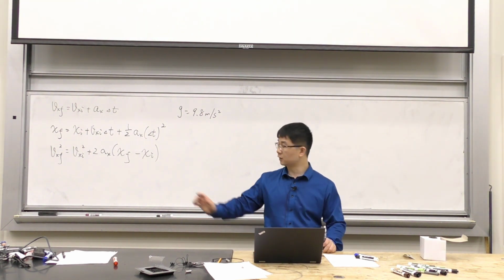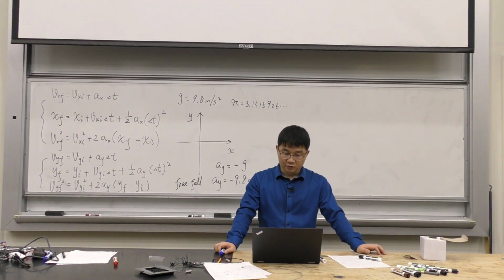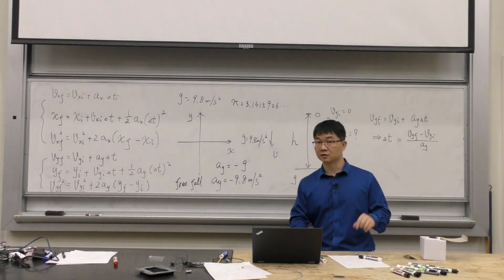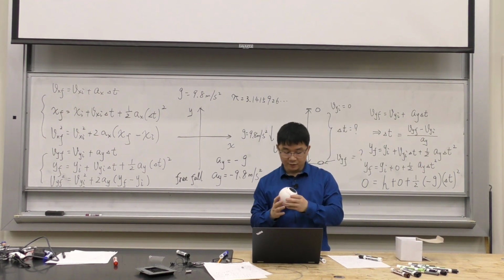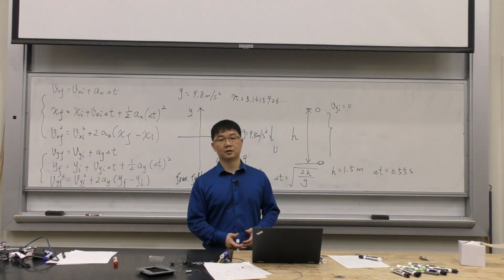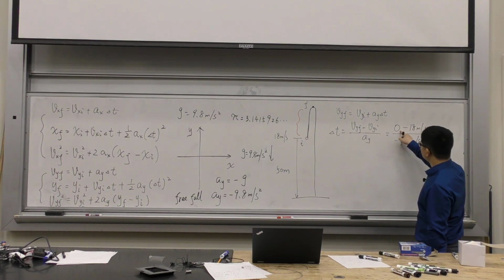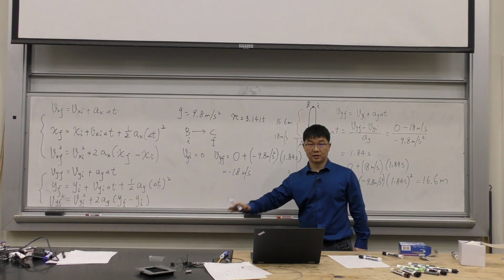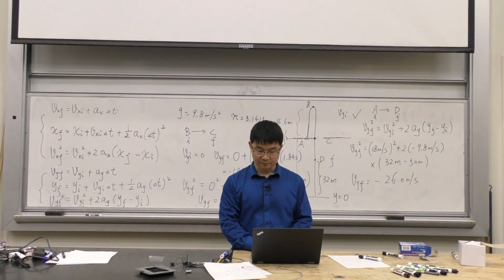PHY 113 Lecture 04